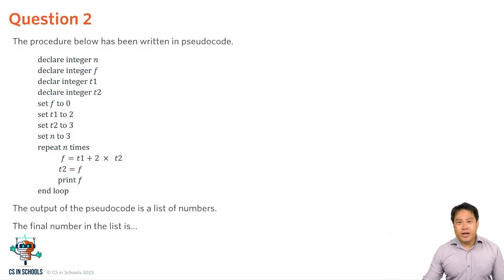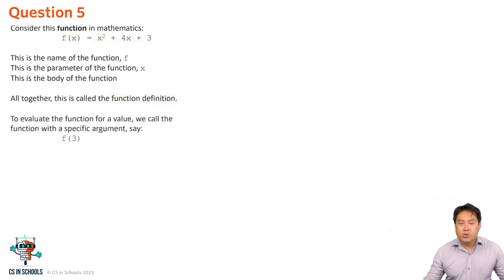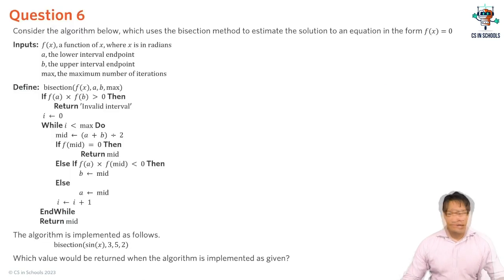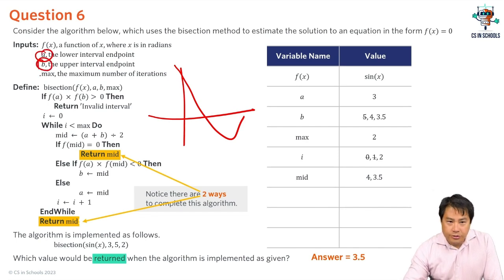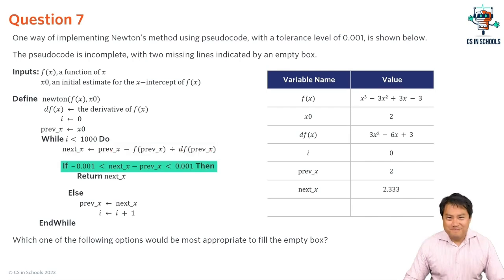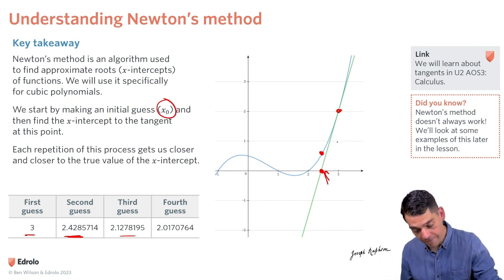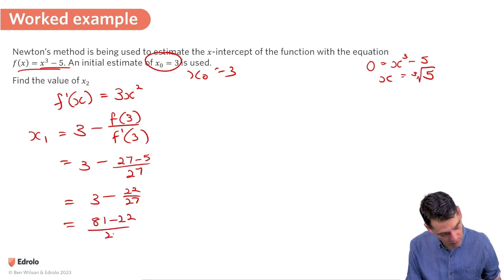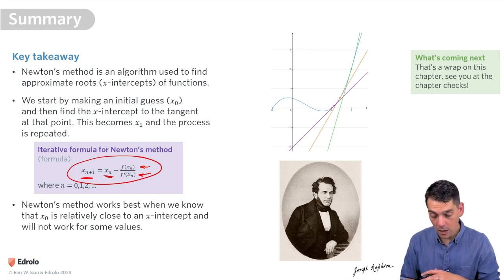Pseudocode – sample exam solutions | VCE Maths Methods 3&4 | Edrolo video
Chapters:
00:00-9:49 - 1 Sample solution for Exam 2, Q2 (Specialist)
9:50-22:49 - 2 Sample solution for Exam 2, Q5 (Methods)
22:50-37:12 - 3 Sample solution for Exam 2, Q6 (Methods)
37:13-54:32 - 4 Sample solution for Exam 2, Q7 (Methods)
54:33-1:21:44 - 5 Newton's method